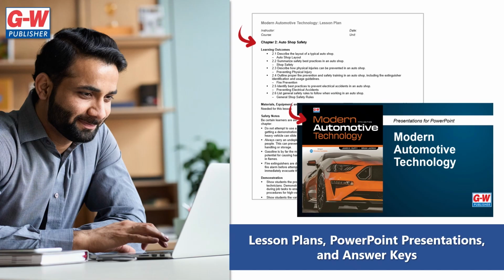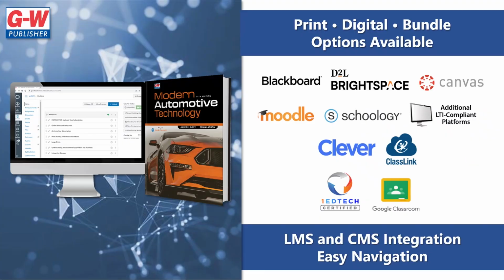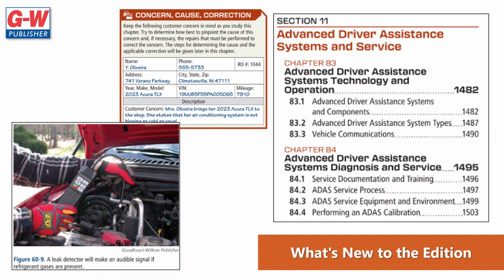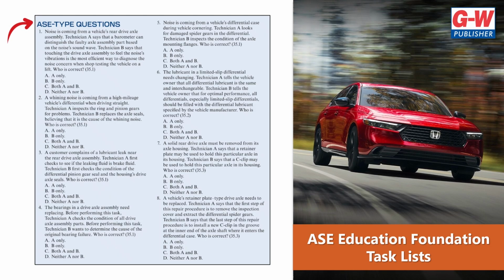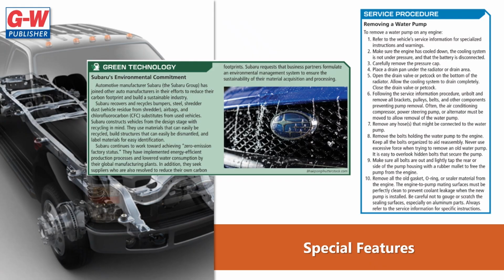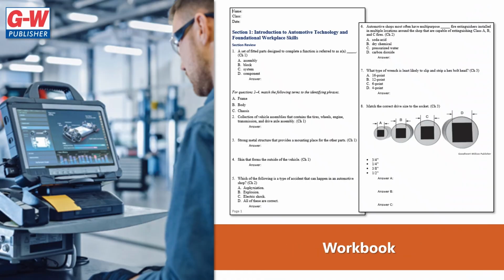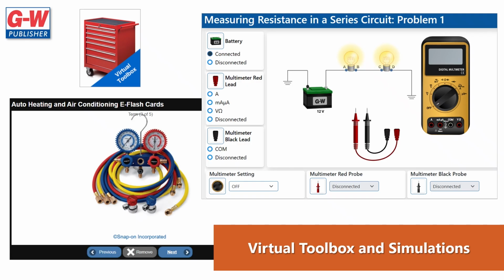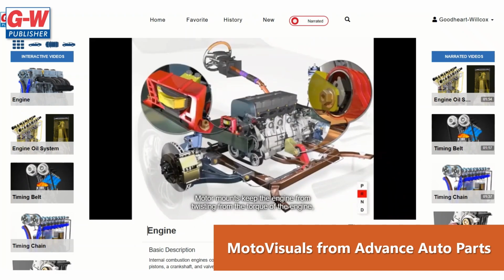Modern Automotive Technology, ©2026, Product Overview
Modern Automotive Technology is a comprehensive solution that will take your students from class to career. Correlated to all three levels of the latest ASE Education Foundation Task Lists (MLR, AST, and MAST), the text details the construction, operation, diagnosis, service, and repair of late-model automobiles and light trucks. Updated by new author Brian LaCroix, this edition features new pedagogy and hundreds of new photos, reflecting the latest advancements in automotive system technology and service. New chapters cover Advanced Driver Assistance Systems (ADAS); Automotive Oils, Coolants, Lubricants, and Chemicals; Vehicle Cleaning; Detailing; Controller Area Network (CAN) Systems; and EPA 609 Certification. Digital users have access to the eBook, online workbook, online shop manual, activities, animations, multimeter simulations, an automotive virtual toolbox, and video clips.